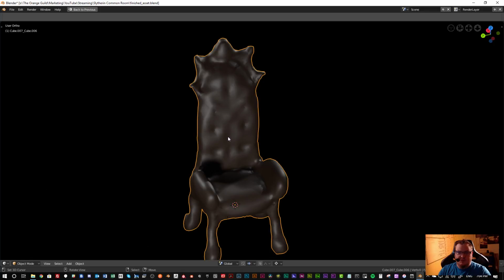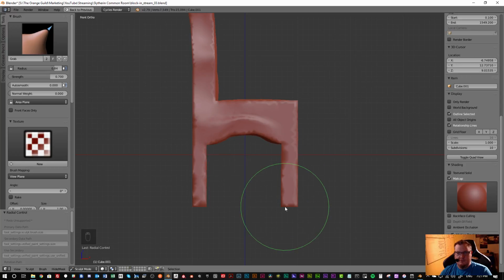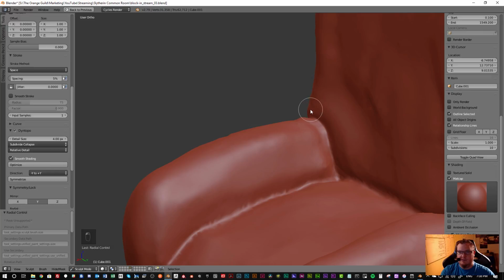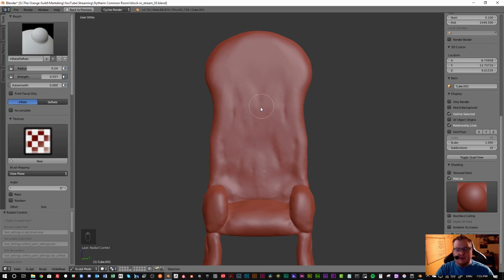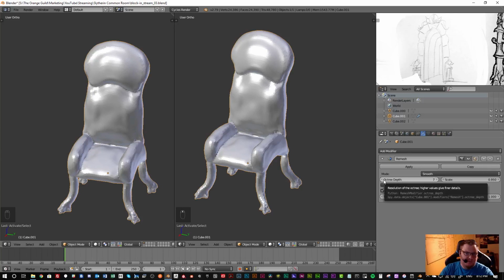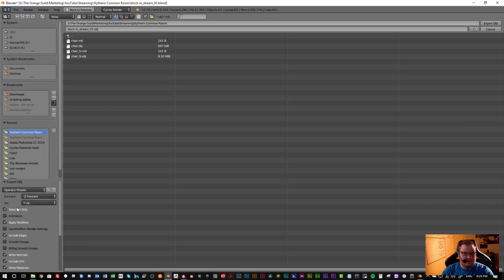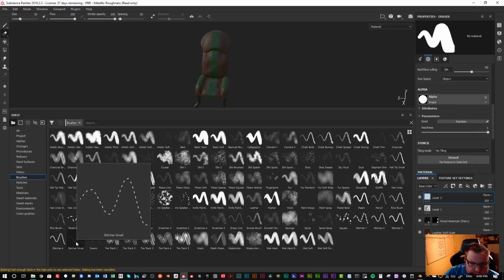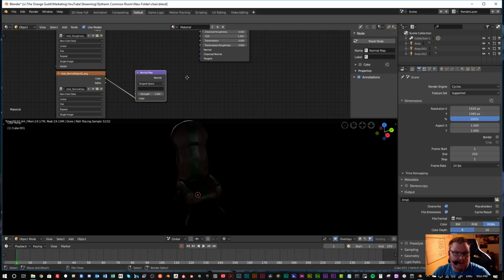Fast Conceptual Asset Creation in Blender 2.79 and Substance Painter | Guild Live Stream #4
Got a question about how to do something in Blender? Let's chat!